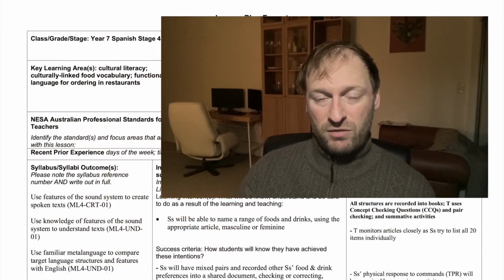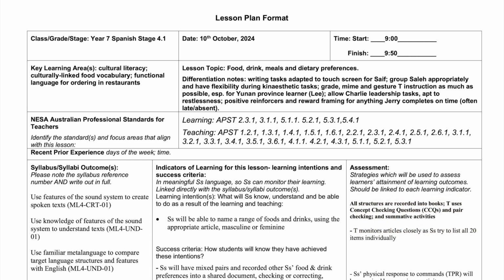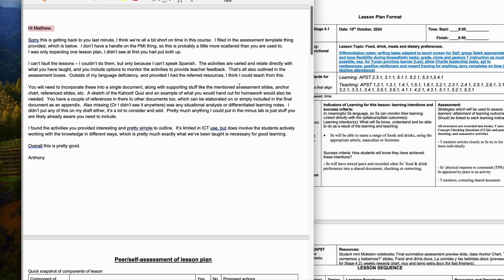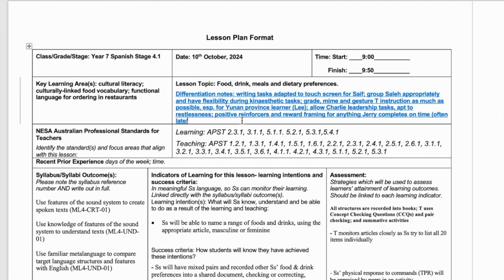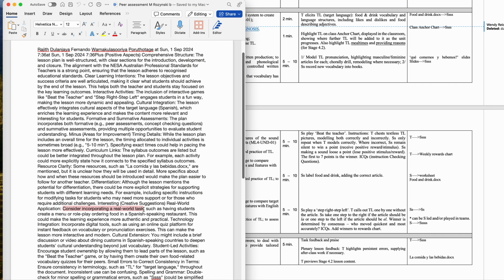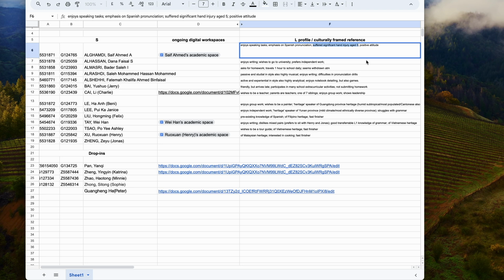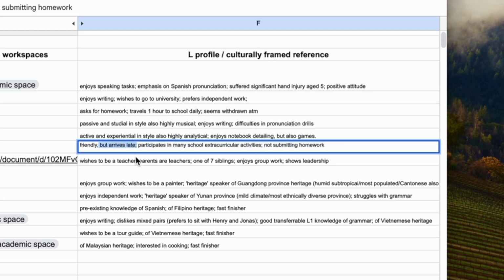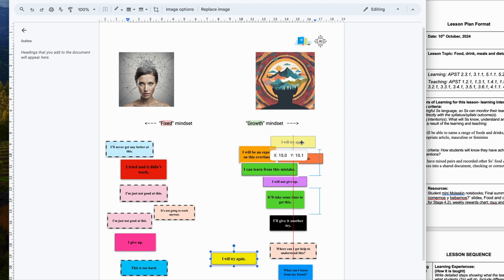Lesson Plans Professional Commentary: Year 7 Spanish Stage 4 1 & 4 2